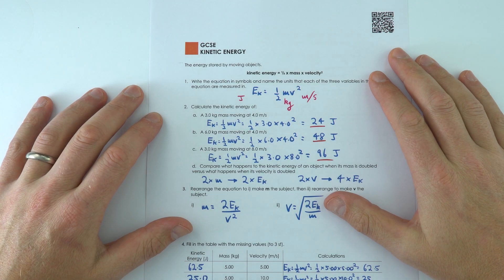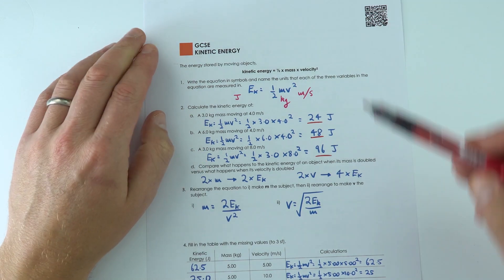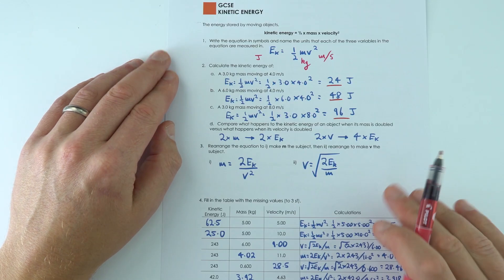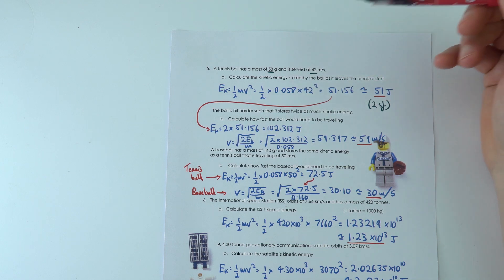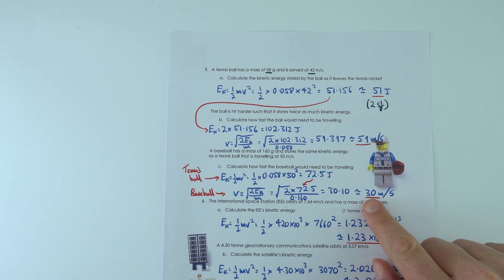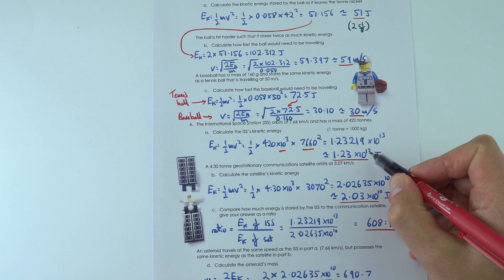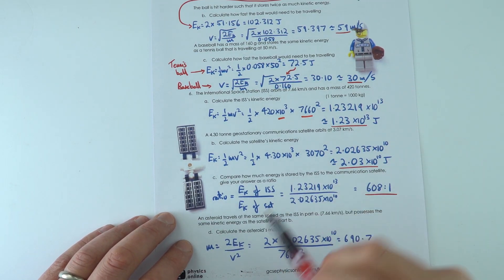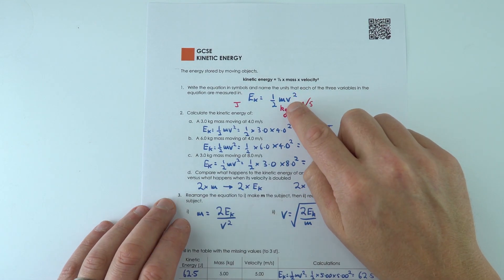Kinetic Energy - GCSE Physics Worksheet Answers EXPLAINED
This video explains the answers to the Kinetic Energy GCSE Physics Worksheet. These worksheets are very useful for revising important GCSE Physics topics.

Lewis

00:00 - Question 1
00:17 - Question 2
00:53 - Question 3
01:16 - Question 4
01:38 - Question 5
02:30 - Question 6
03:59 - Summary

Edexcel
CCEA
OCR A
OCR B
WJEC